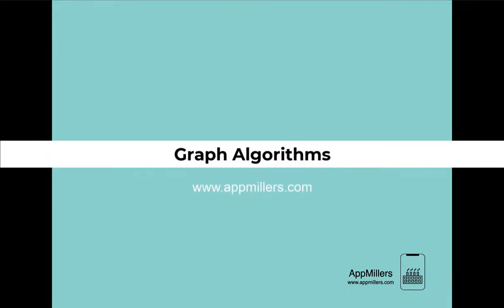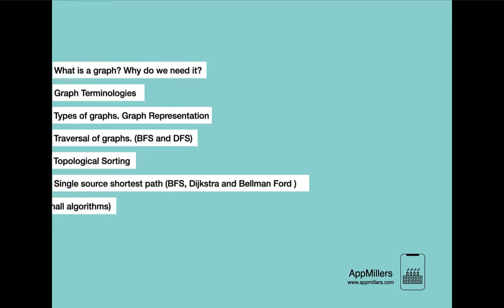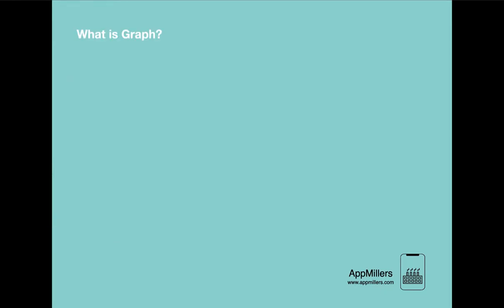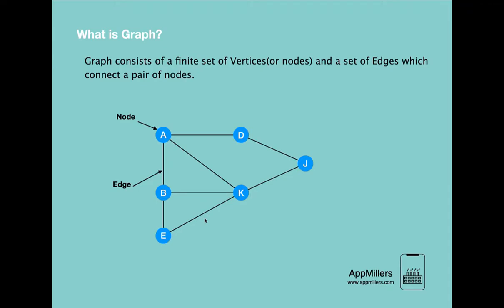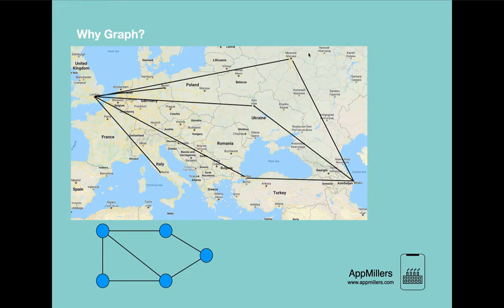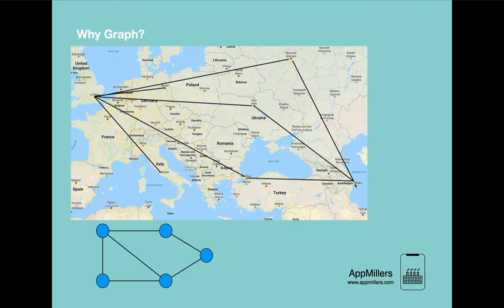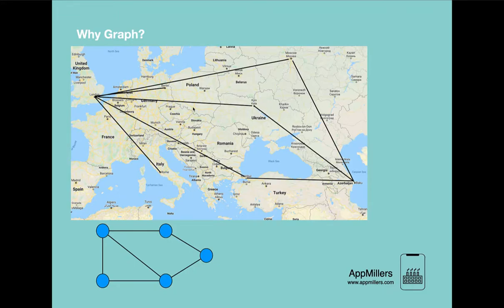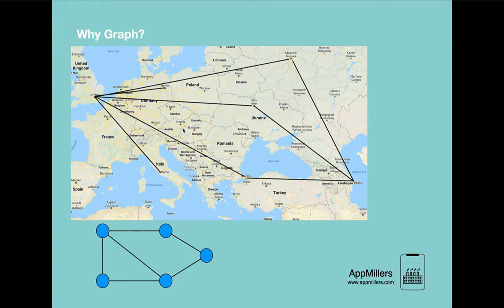Graph Data Structure / Graph Algorithms